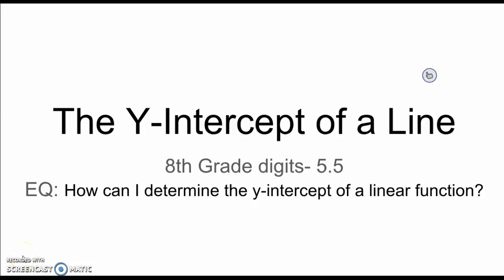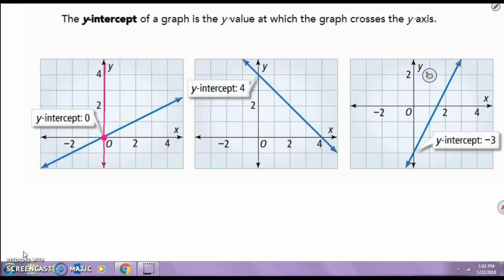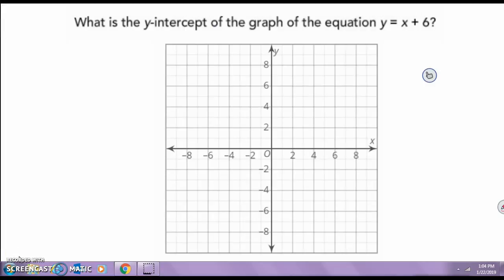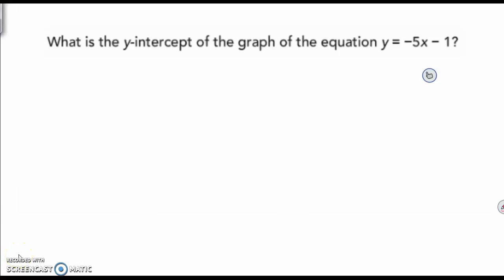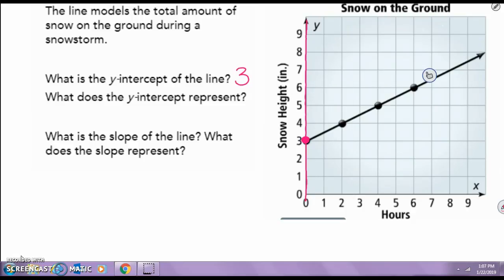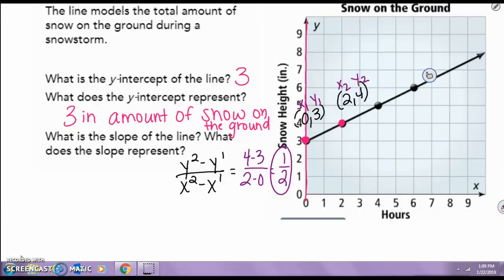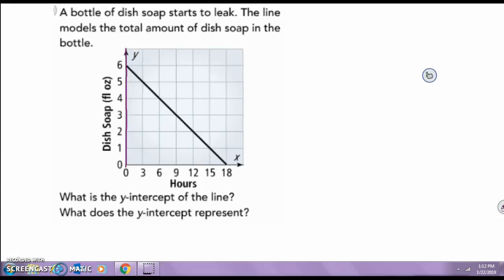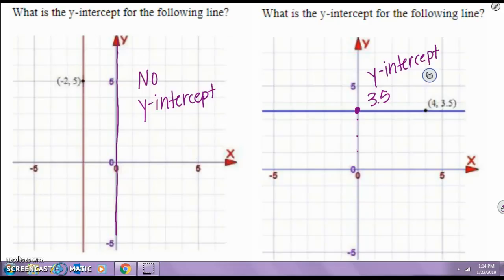The y-intercept of a Line